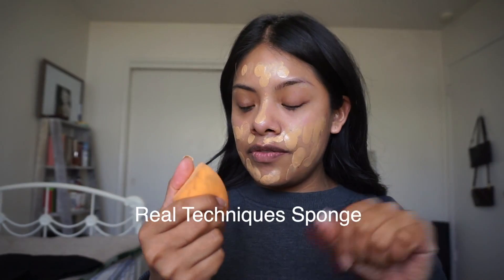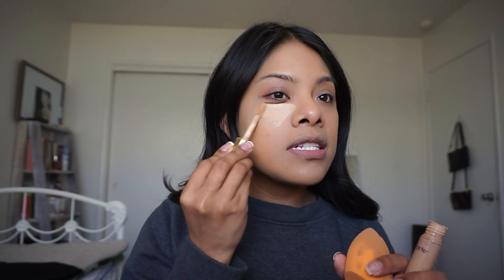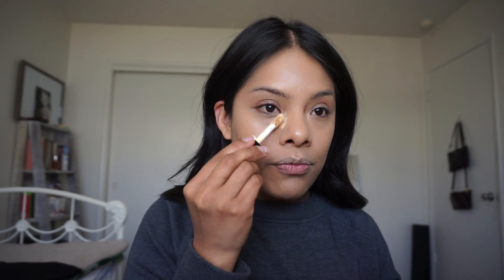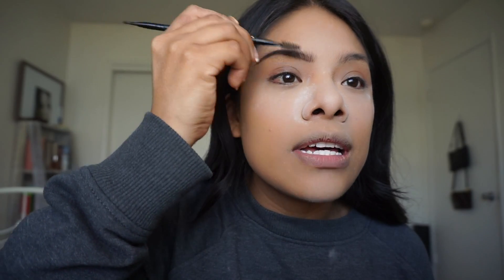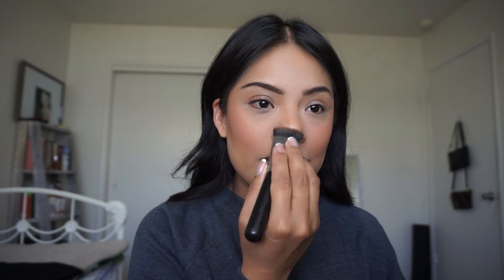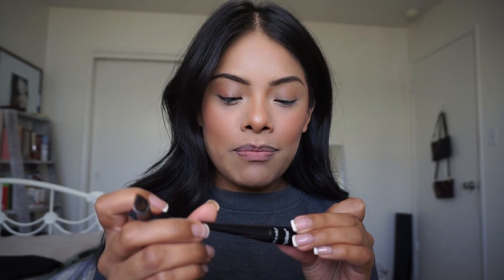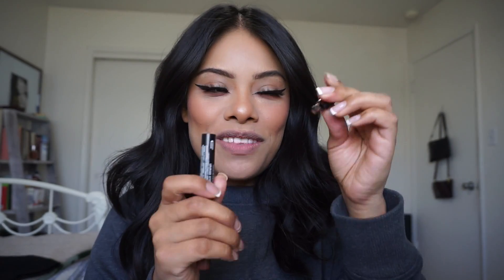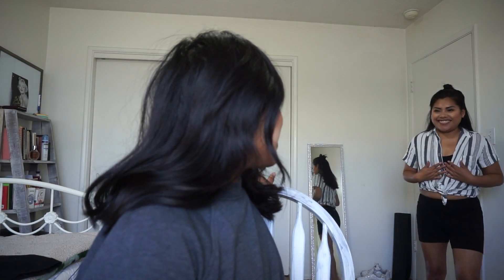TESTING AlondraDessy's Makeup Routine ¿YAY or NAY? | Crystal Chavez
Heyy guys!!  Check out this video where I test AlondraDessy Makeup-Foundation routine. I had a lot of fun combining new makeup and some of my already favs together. My face felt soo smooth, everything blended effortlessly.  I had the best coverage without my face feeling too heavy (I hate that feeling) to say the least this is Definite YAY for me. You should give it a try and let me know if you enjoyed it as much as I did.

l'oreal infallible 24 hr wear in 475
tarte shape tape in medium
elf concealer in medium warm
cody airspun in translucent
hoola bronzer
blush wet n wild in pearlescent pink
lips NYX after hours + NYX in Stockholm
WIng Liner wet n wild in black nior + katvonD tatto liner
mascara lash paradise